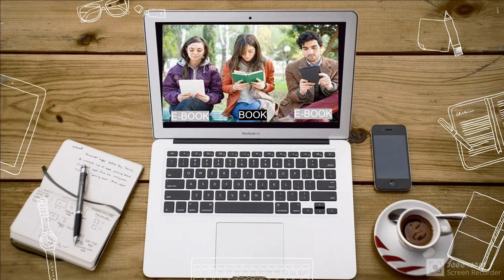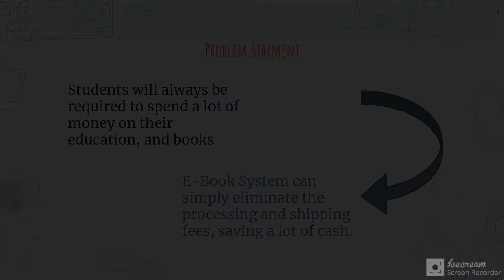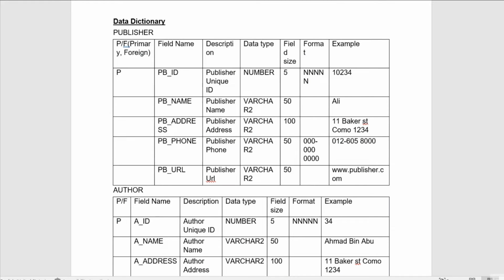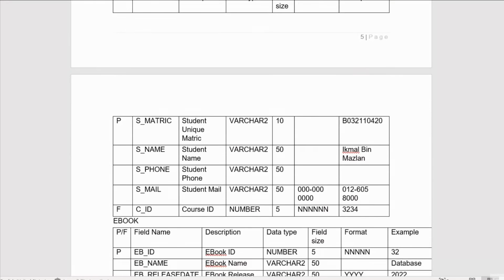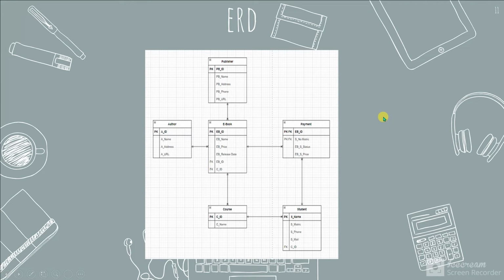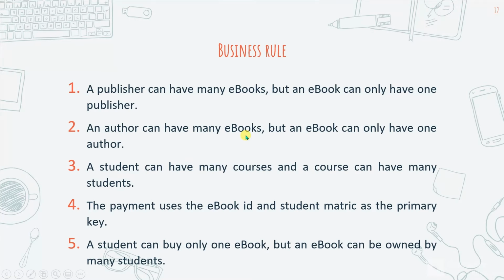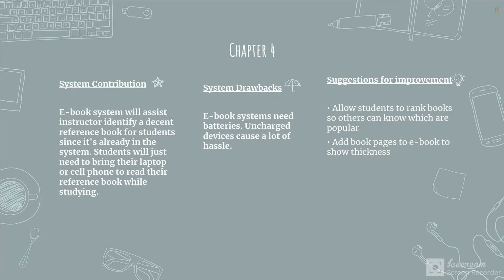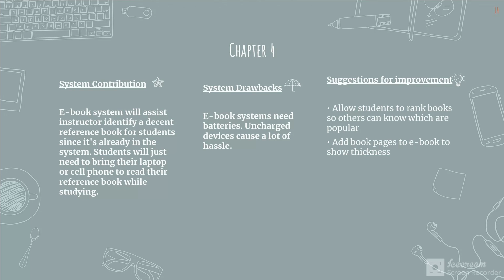Final Group Project Database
Subtitles is available .

BITP 1323
by Group 7
Unitversiti Teknikal Malaysia Melaka (UTeM)

Thanks for your kindness in class .
Wish us all the best for our final exam :')